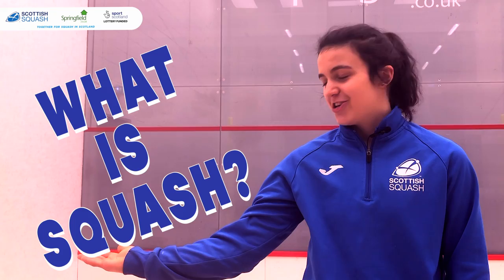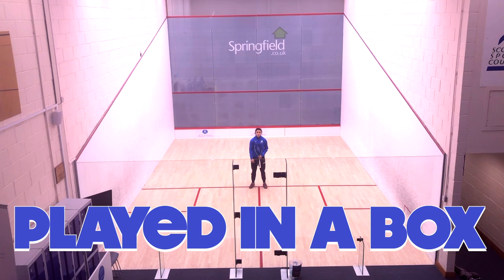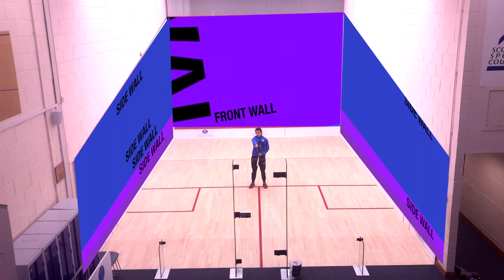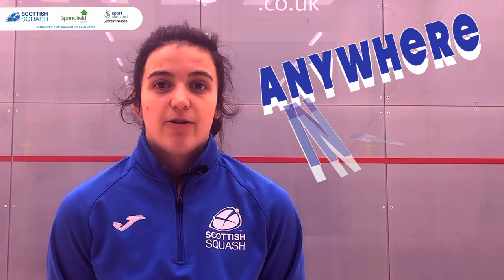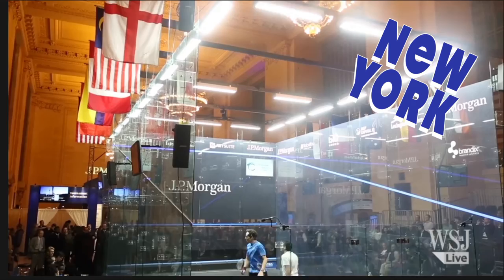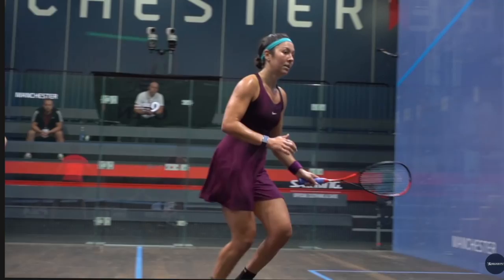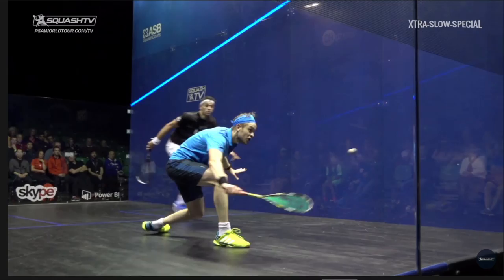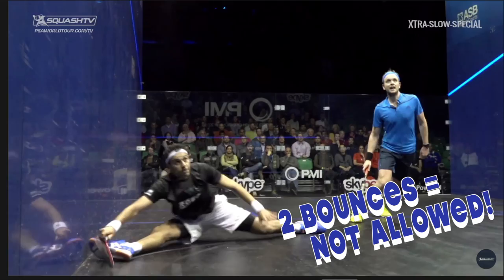What Is Squash?